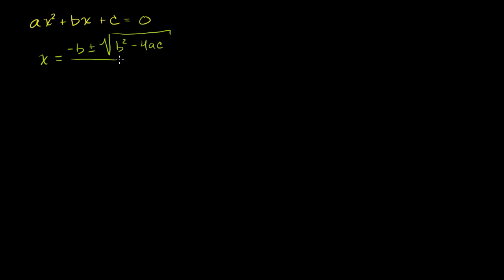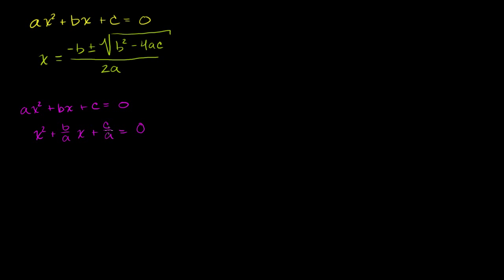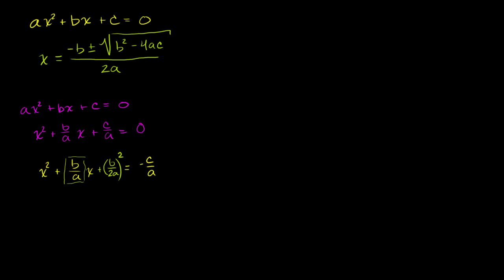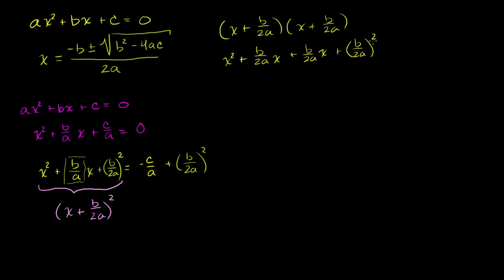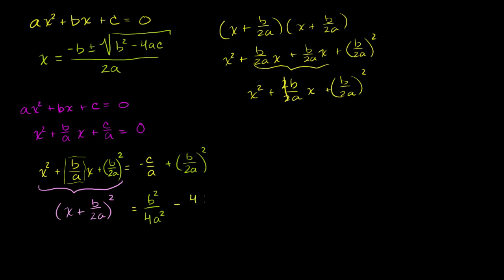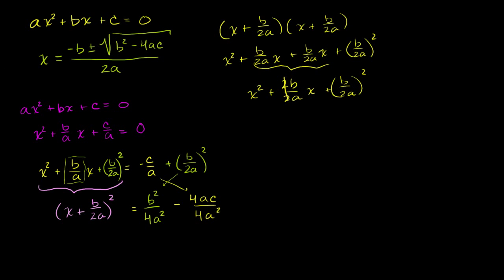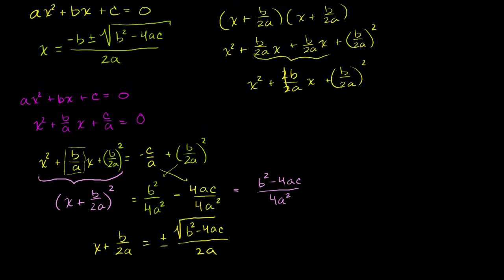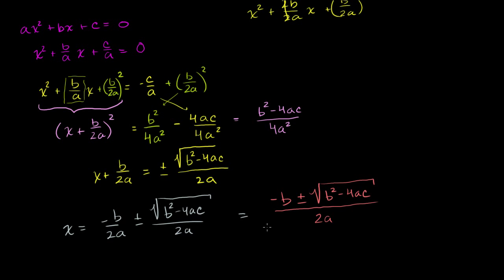073 Proof of Quadratic Formula